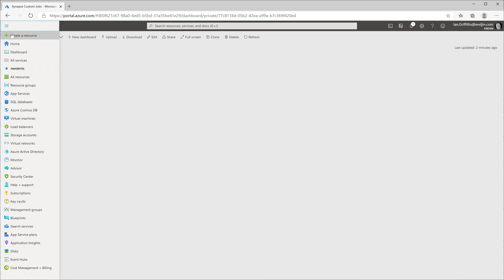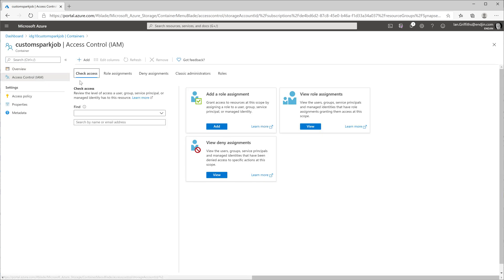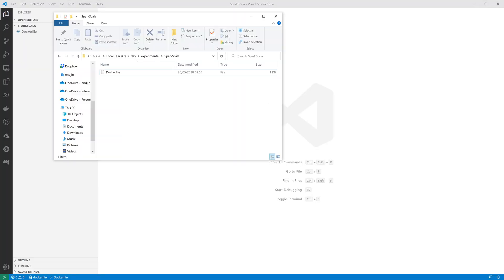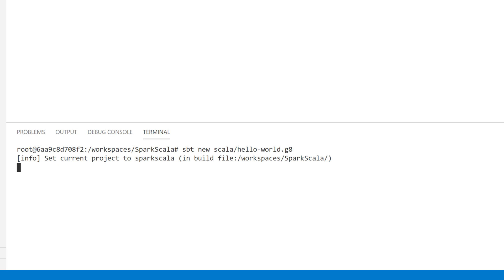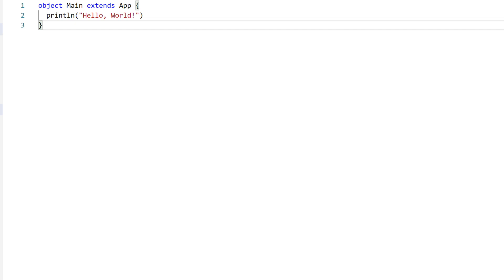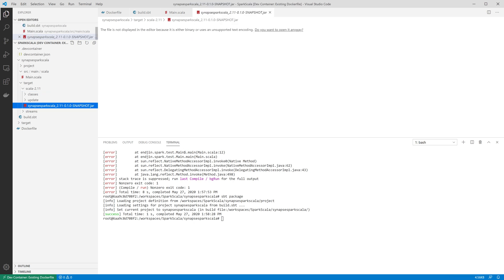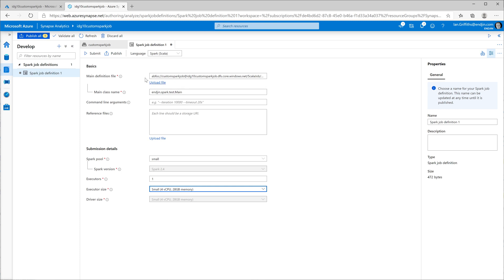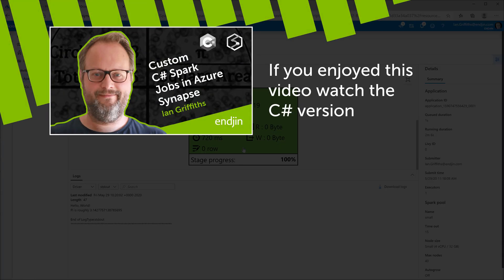Hands On - Custom Scala Spark Jobs in Azure Synapse Analytics - June 2020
Azure Synapse workspaces can host a Spark cluster. In addition to providing the execution environment for certain Synapse features such as Notebooks, you can also write custom code that runs as a job inside Synapse hosted Spark cluster.

This video walks through the process of running a Scala custom Spark job in Azure Synapse. It shows how to create the Synapse workspace in the Azure portal, how to add a Spark pool, and how to configure a suitable storage account. It also shows how to write the custom job in Scala, using Visual Studio Code's support for Docker-based development to target the exact JDK and Scala version used in Synapse. You will see how to upload the built output to Azure, and then how to configure Azure Synapse to execute the resulting JAR as a custom job.

Create a new Azure Synapse Analytics workspace (0:17)
Configuring security on the storage account (1:29)
Exploring the workspace (2:44)
Creating an Apache Spark pool (3:03)
Creating a container for Scala development (4:07)
Creating the Scala application (5:31)
Adding a Spark SQL dependency in the Scala application (6:52)
Adding the Spark code to the Scala application (7:49)
Building the jar package to upload to Azure Synapse (9:13)
Uploading our jar to Azyure Synapse (9:32)
Using the jar in a custom Spark job definition (10:33)
Testing the custom job (11:17)
Monitoring the job (11:36)
Inspecting the results (12:10)

There is also a C# version of this content. (The Azure resource setup is exactly the same, but the code sample and job definition process show the C#/.NET equivalent of what this Scala-based example shows.)

If you're interested in getting started with Azure Synapse, talk to us about our Synapse Blueprints

More Azure Synapse content from endjin:

"5 Reasons why Azure Synapse Analytics should be on your roadmap"
"Azure Synapse for C# Developers: 5 things you need to know"